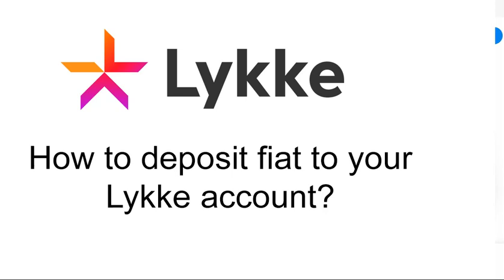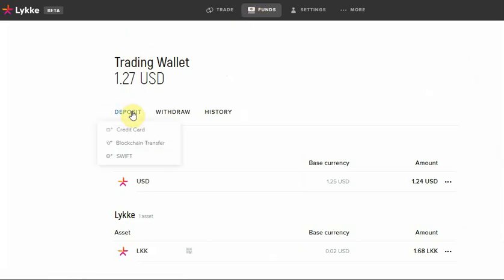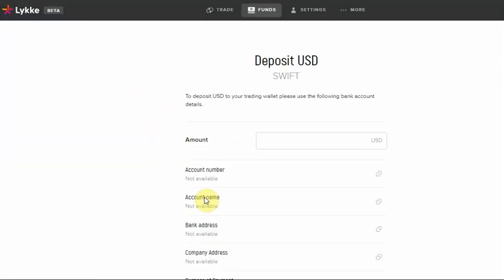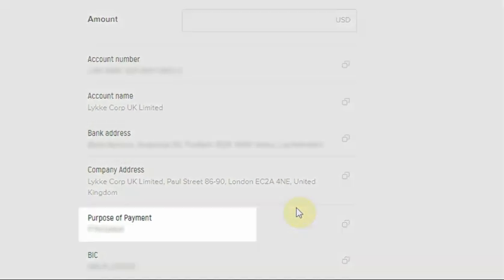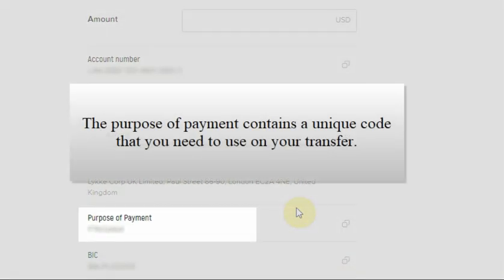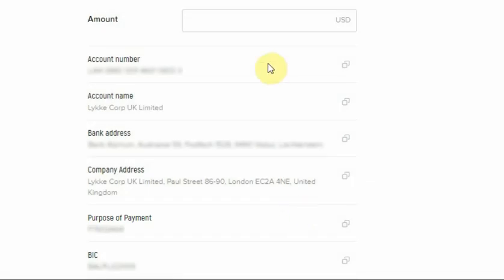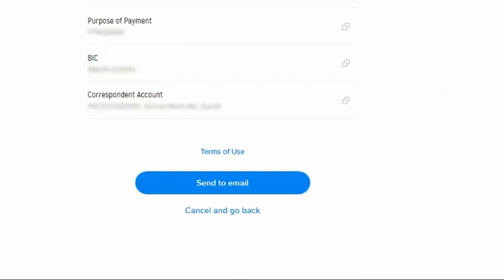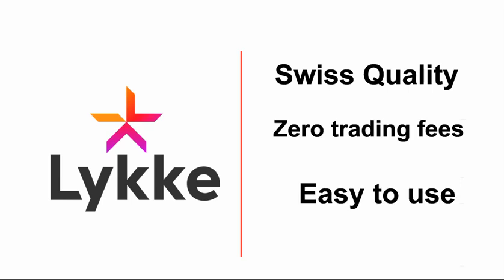How to deposit fiat to a crypto exchange by using SWIFT or SEPA bank transfer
A how-to detailed video that explains how to use the web terminal to obtain the banking details of Lykke to deposit your fiat funds.

Lykke is an innovative digital exchange from Switzerland that offers crypto, forex, commodities and cryptoindex investing (LyCI) with a 0% trading fee.